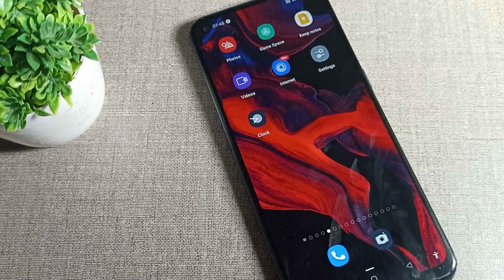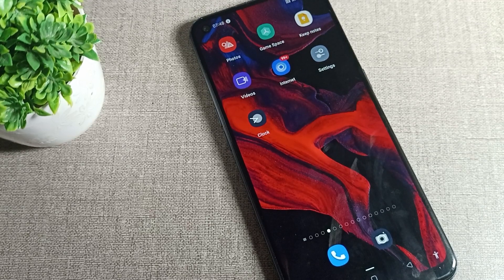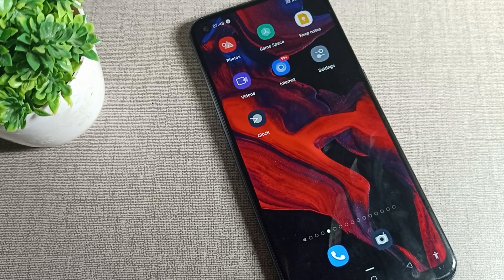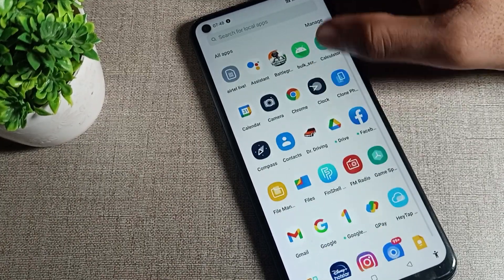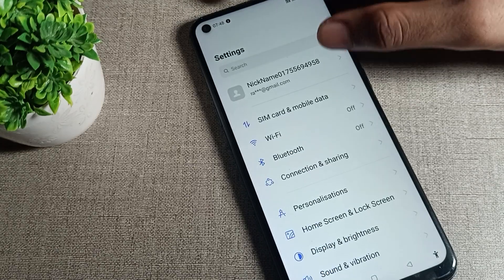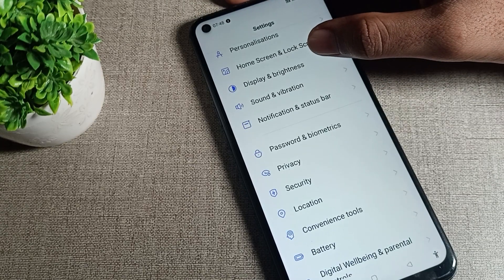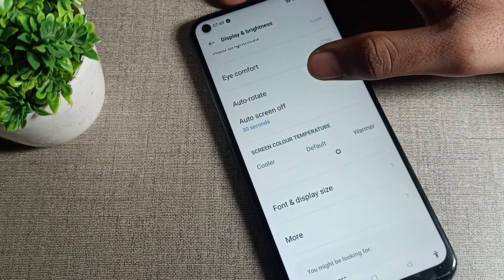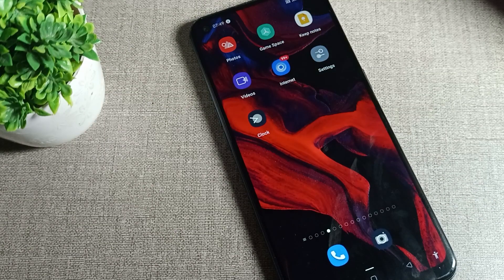increase screen timeout in oppo F19s phone, how to increase screen timeout